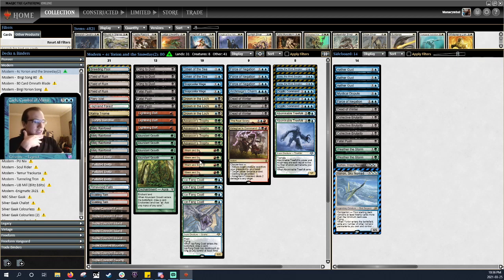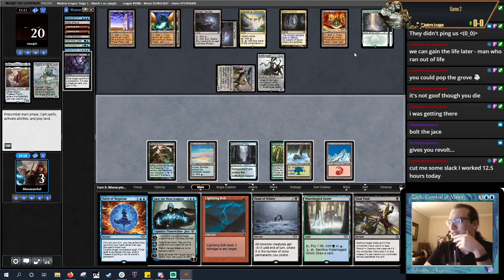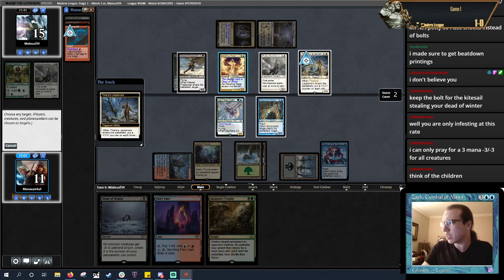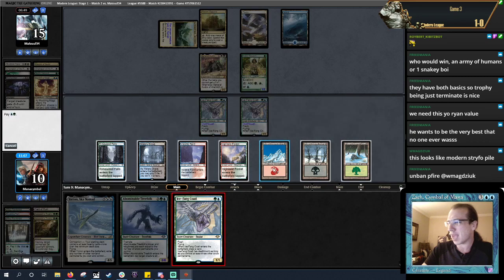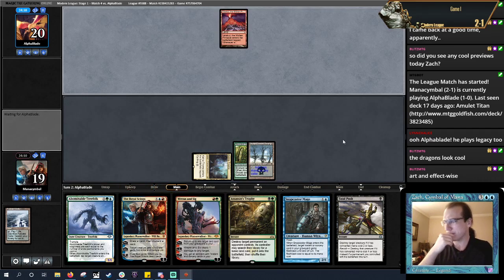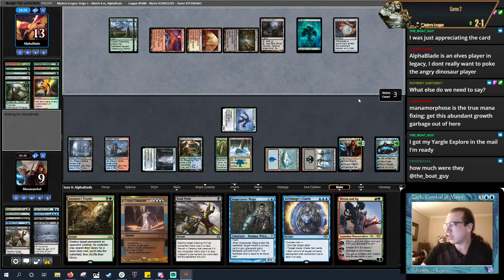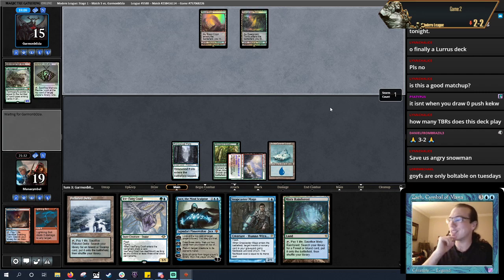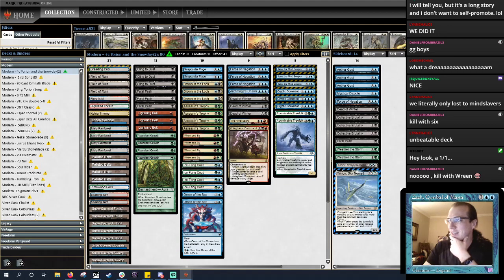MTGO Modern - IceBURG Control (80 Cards Returns.)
Perhaps my favorite niche archetype I've ever played in modern, iceBURG control is a total trip, a powerful pile of card advantage and loose synergy that gives me great great joy every time I play it. I'm so happy I had an excuse to try it again, thanks to a recent 5-0. It did not dissapoint.

1 Archmage's Charm
3 Cling to Dust
4 Assassin's Trophy
3 Lightning Bolt
3 Cryptic Command
3 Dead of Winter
3 Drown in the Loch
3 Fatal Push
2 Snow-Covered Swamp
3 Force of Negation
4 Ice-Fang Coatl
3 Jace, the Mind Sculptor
1 Kolaghan's Command
4 Misty Rainforest
1 Breeding Pool
1 Fiery Islet
2 Snapcaster Mage
1 Snow-Covered Mountain
2 Snow-Covered Forest
3 Snow-Covered Island
4 Polluted Delta
1 Steam Vents
1 The Royal Scions
1 Rimewood Falls
1 Waterlogged Grove
1 Watery Grave
4 Wrenn and Six
3 Field of Ruin
1 Ketria Triome
2 Scalding Tarn
4 Abundant Growth
1 Lonely Sandbar
2 Abominable Treefolk
1 Volatile Fjord
1 Highland Forest

3 Aether Gust
1 Ashiok, Dream Render
3 Collective Brutality
1 Dead of Winter
1 Force of Negation
1 Mystical Dispute
1 Yorion, Sky Nomad
1 Fatal Push

You can holler at me on twitter